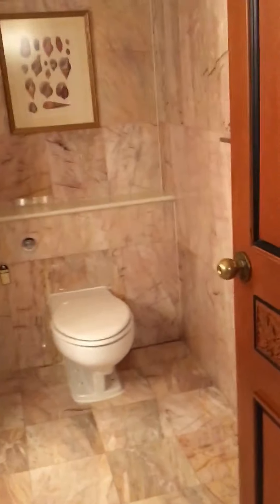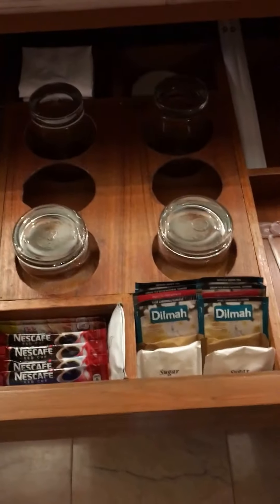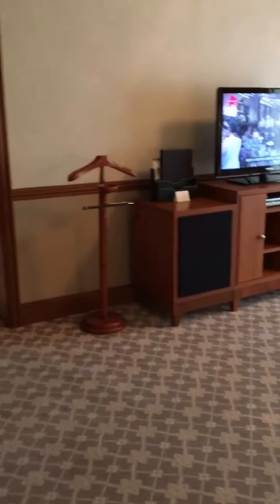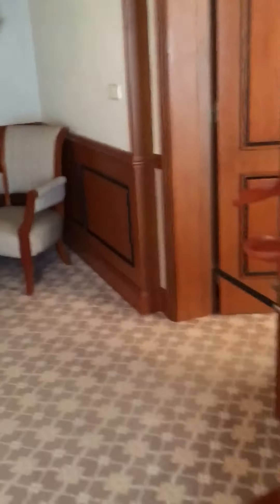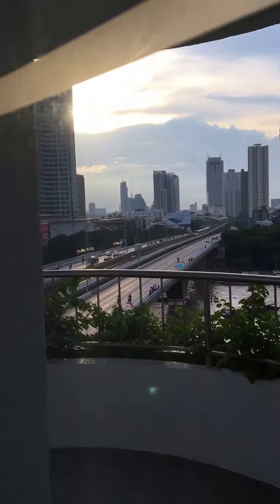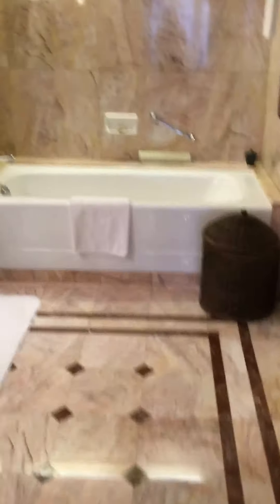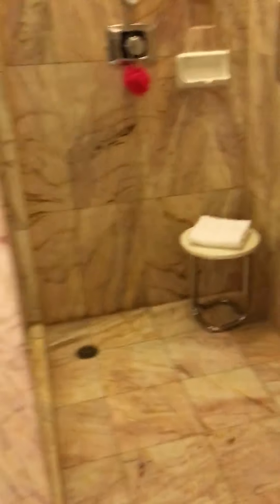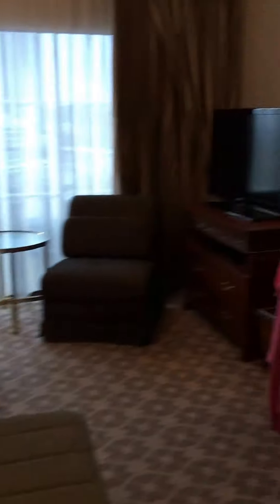Shangri La Hotel Bangkok - Krungthep Deluxe Suite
I stayed here in Sep 2016 and loved it. This room comes with access to the lounge that comes with breakfast, afternoon teas & lite dinner snacks. As usual Shangri la hotel delivers in Bangkok. I was treated like royalty and can't wait to go back!